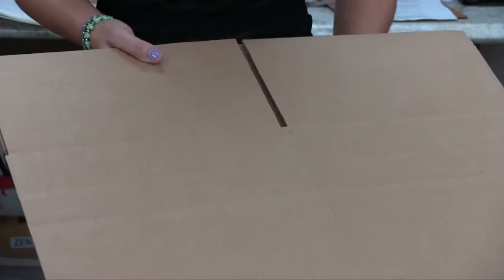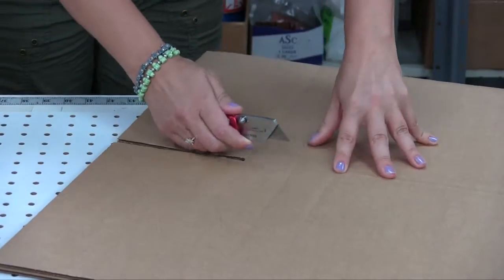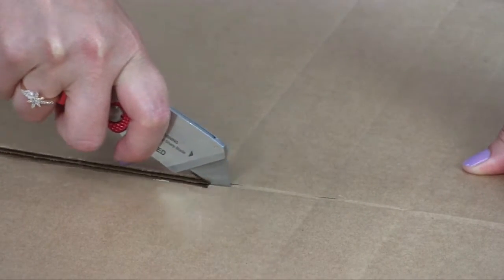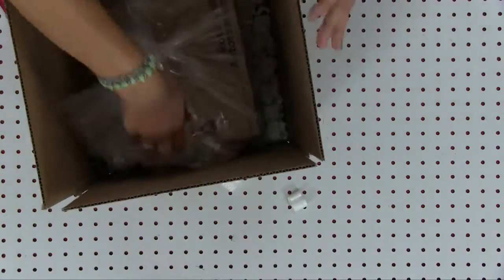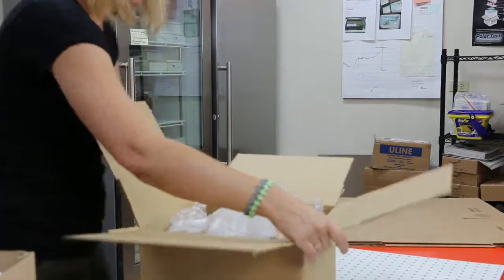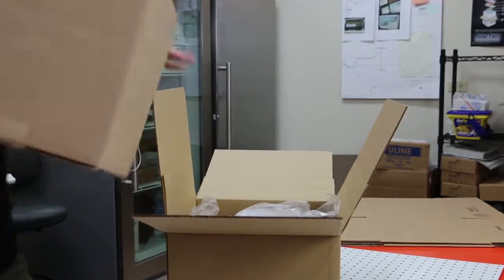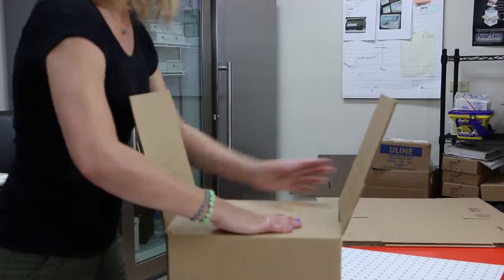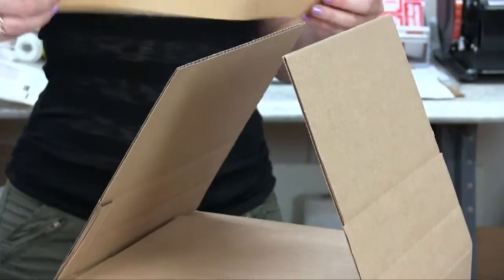Multi depth box with peanuts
Box sized and packaged with different cushioning materials – improve product protection.